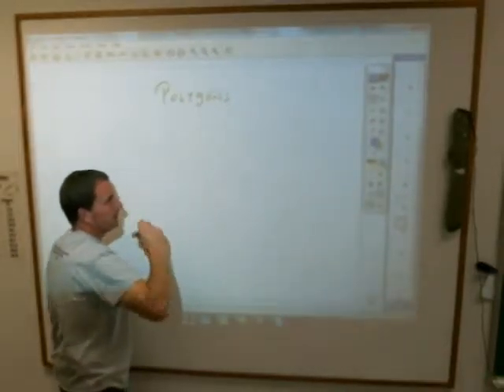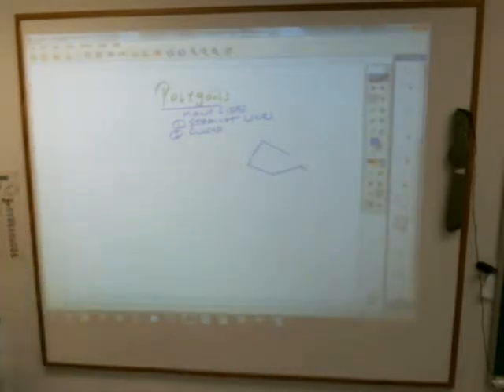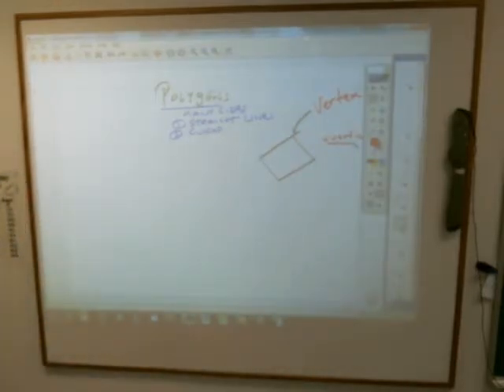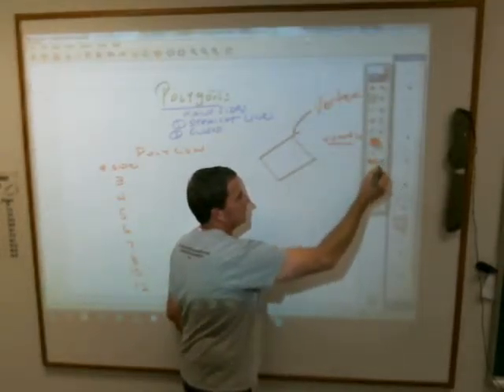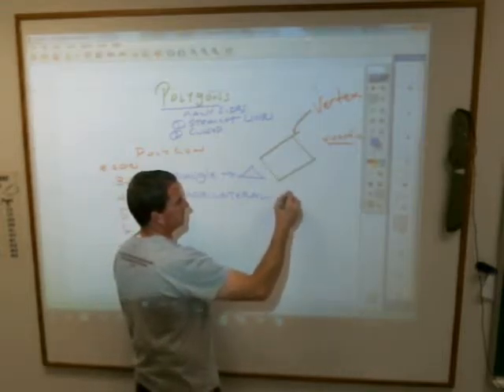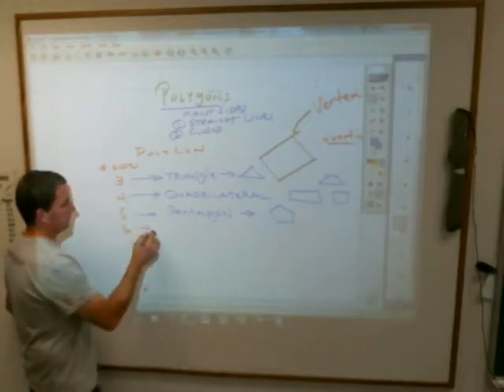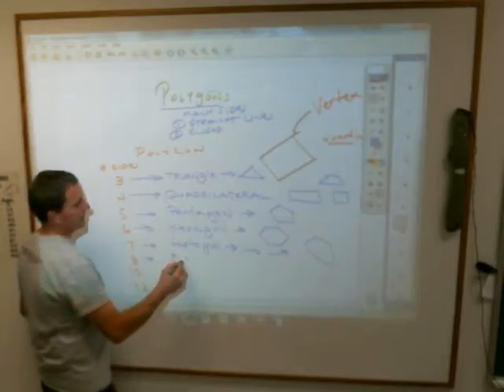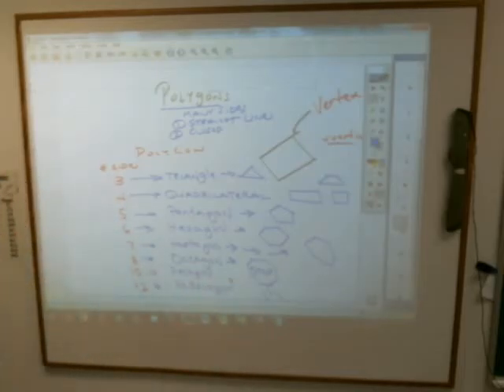5 polygons 32